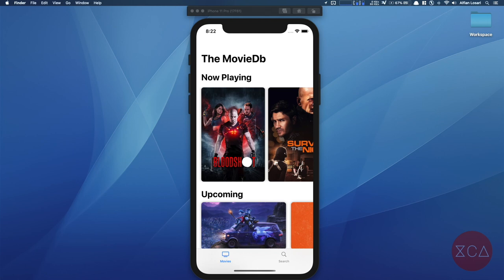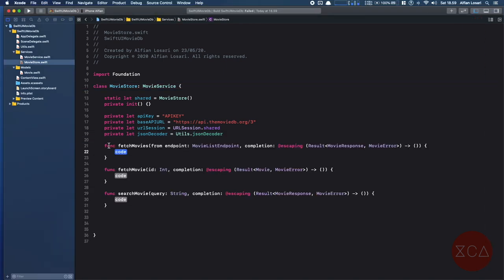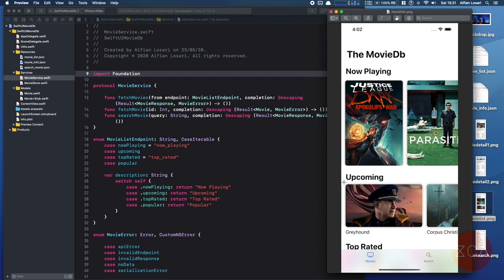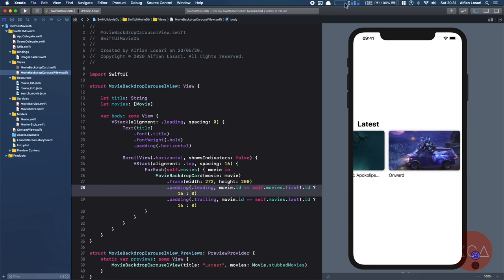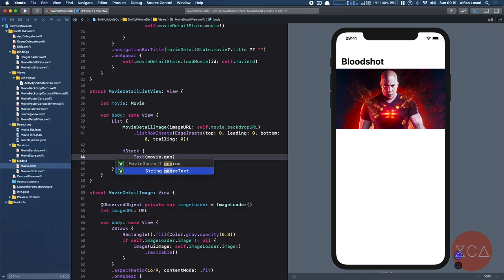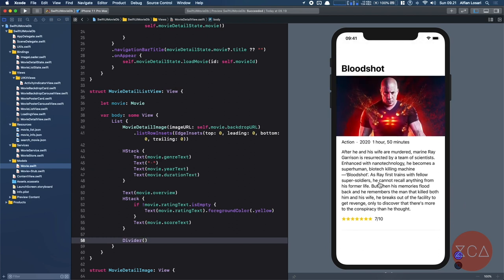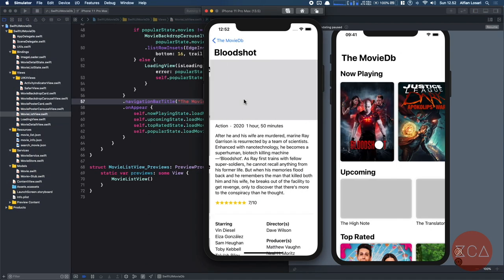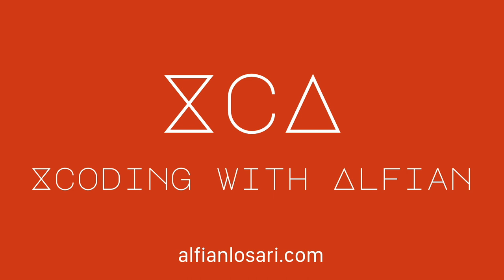SwiftUI Tutorial - Movie List TMDb iOS App | Full Video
We'll learn on how to build a full iOS app that fetches data from TMDb API with features to display list of movies, show movie detail, and search movies.

2021 Update!
I have released a new video to refactor the app to SwiftUI 3 iOS 15 SDK and Swift 5.5 Async Await API:

Timeline:
00:00 Introduction, API, & Project Setup
04:30 Building Movie Model
05:30 Building MovieService protocol, MovieListEndpoint & MovieError enum
08:50 Building MovieStore & conform to MovieService protocol
18:25 Building Movie Extension to Stub data from JSON files in bundle
21:50 Image Loader Observable Object
24:30 Movie Backdrop Card (Landscape Image)
28:00 Movie Backdrop Carousel
31:30 Movie Poster Card (Portrait Image)
33:25 Movie Poster Carousel
35:10 Movie List State Observable Object
36:50 Activity Indicator View
38:15 Loading View
39:29 Movie List View
43:20 Movie Detail State Observable Object
44:48 Movie Title and Banner Image
48:13 Movie Genre, runtime, release year, overview, and rating stars
52:11 Movie Credits: casts, directors, producers, screenwriters
56:22 Movie Trailers & Safari View Controller in SwiftUI
01:01:16 Navigation Link to Movie Detail View
01:03:32 Building Search Bar View
01:07:00 Building Movie Search State Observable Object
01:11:24 Building Movie Search View
01:13:35 Building Root Tab View